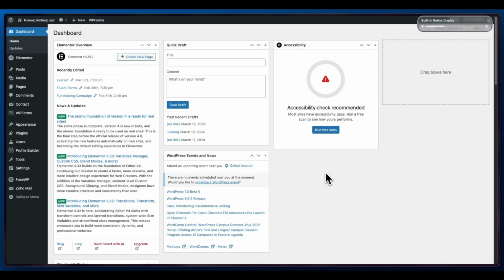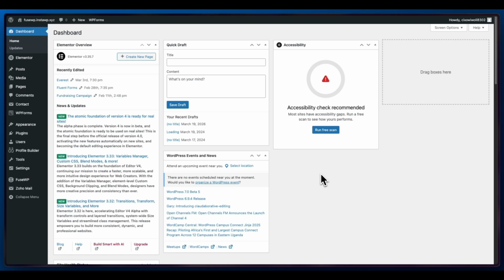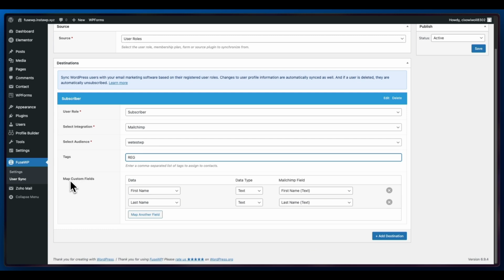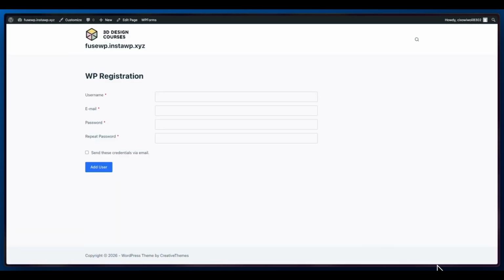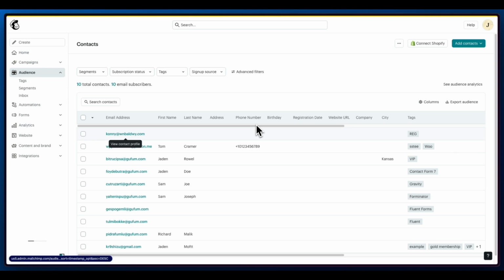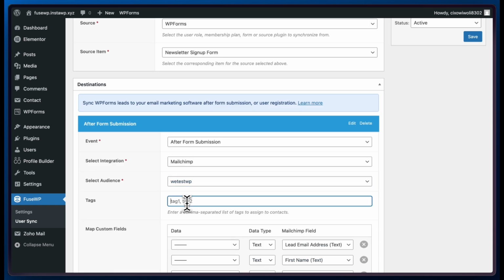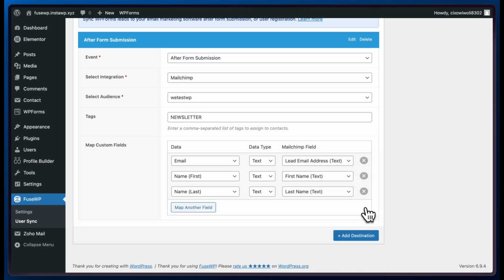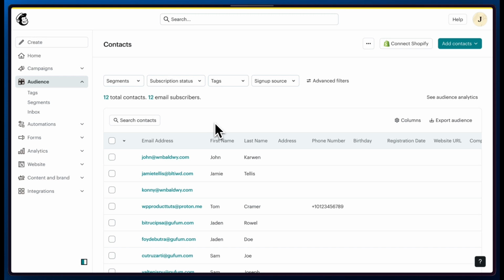How to Connect WordPress To Mailchimp - Complete Guide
Discover how to connect WordPress to Mailchimp using FuseWP.